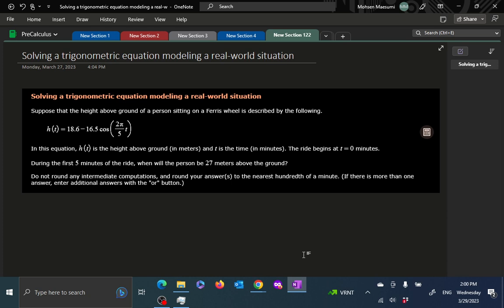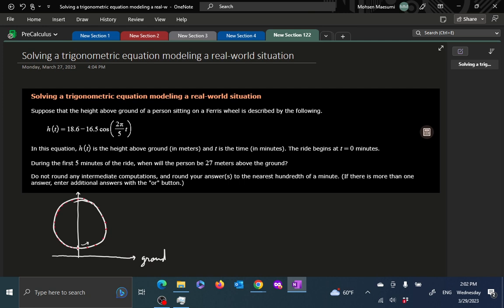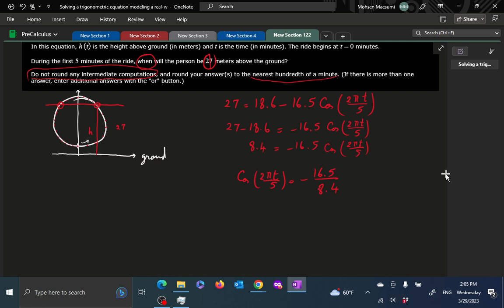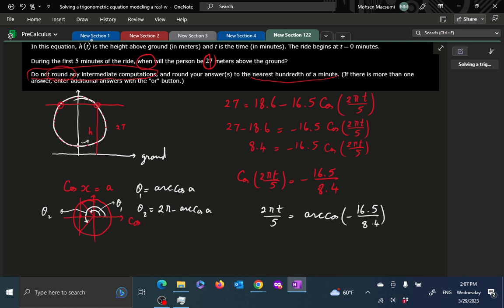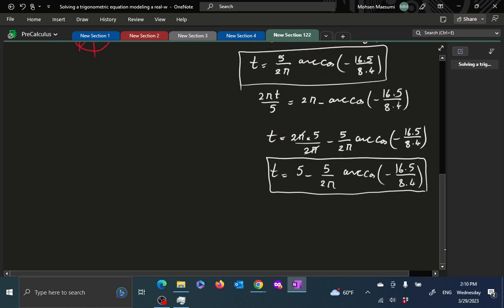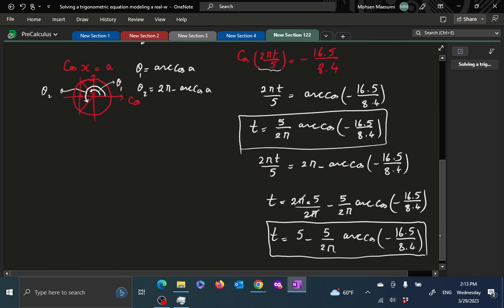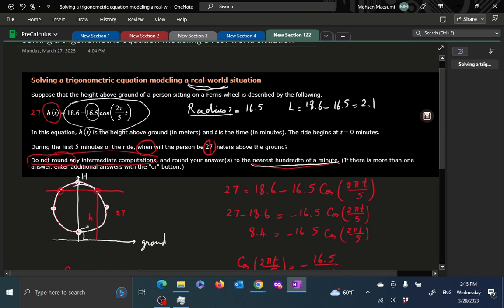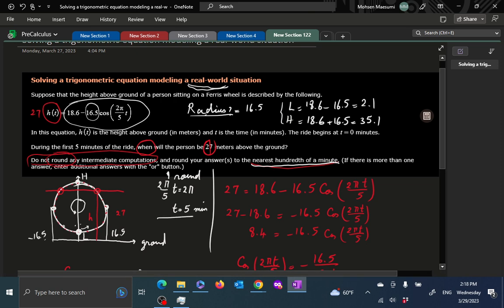5.5.n Solving a trigonometric equation modeling a real-world situation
Ferris Wheel
h(t)= M-R cos (2pi t/T)
find at what times height is H.
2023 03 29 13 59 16